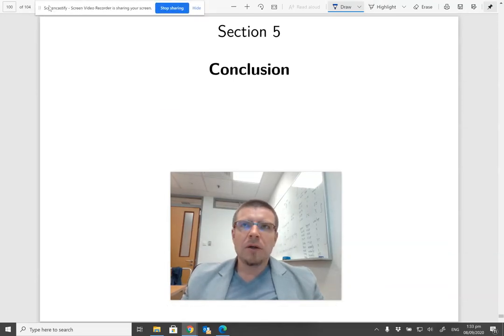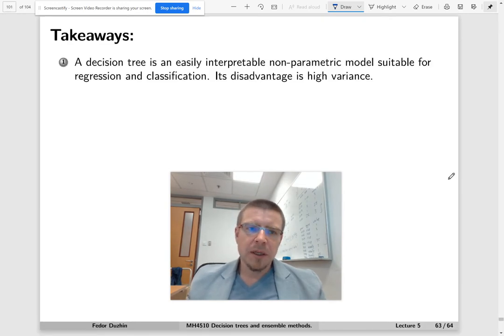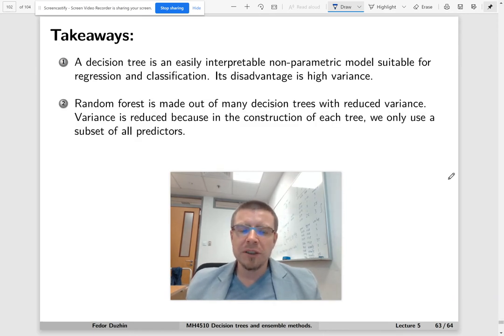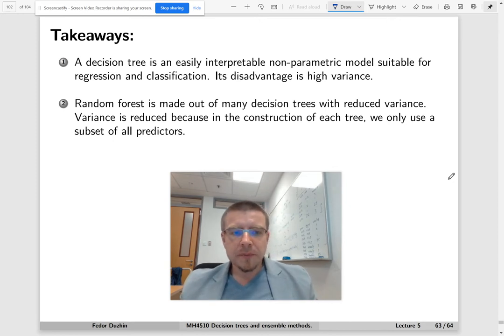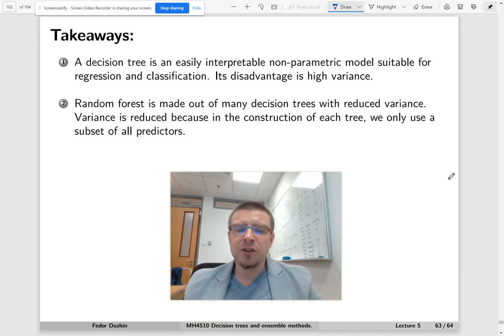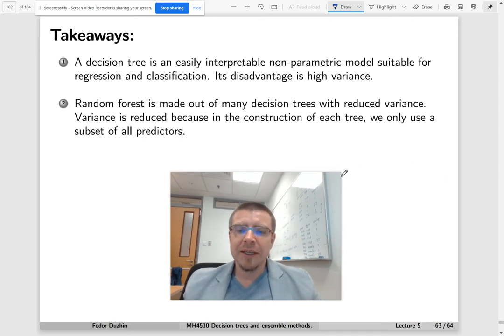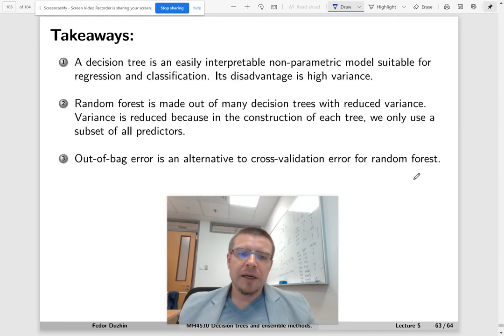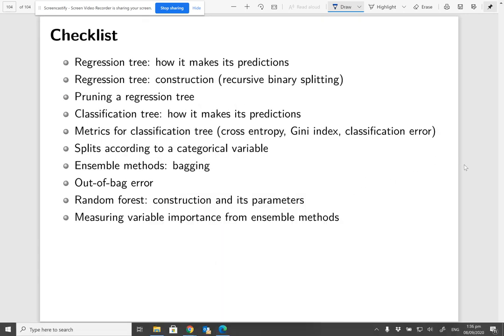MH4510 Lecture 5 part 10: conclusion